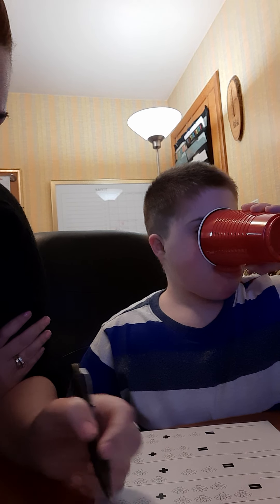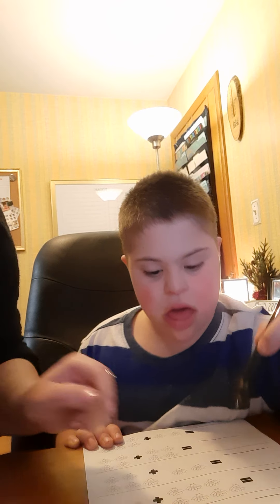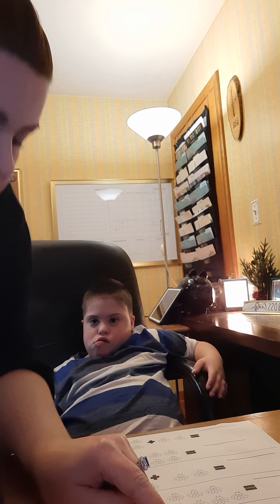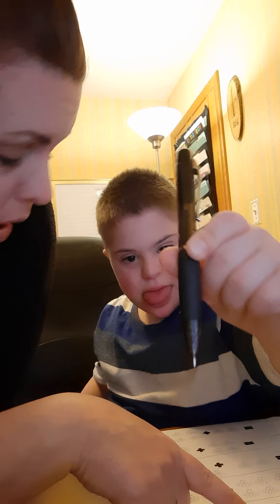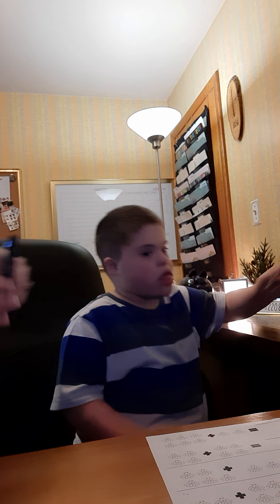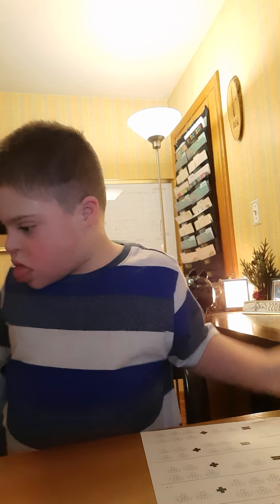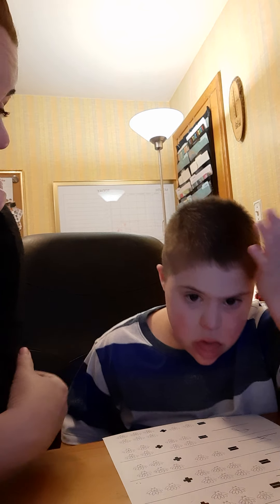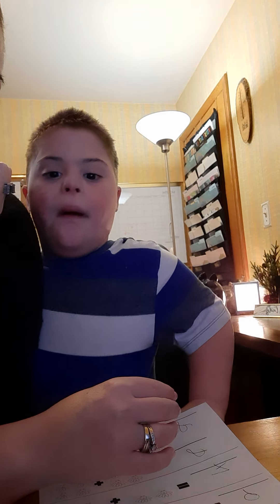Virtual Day 1- Math